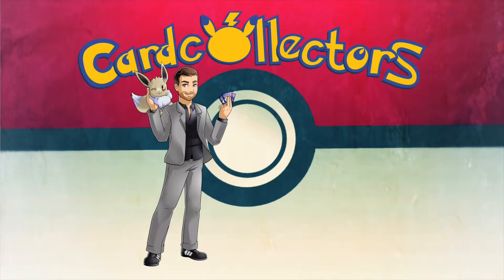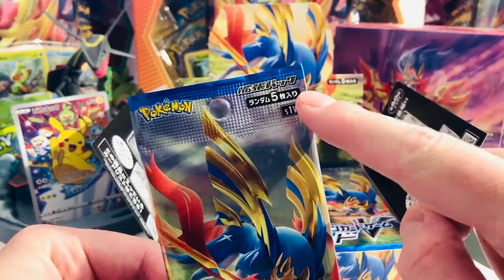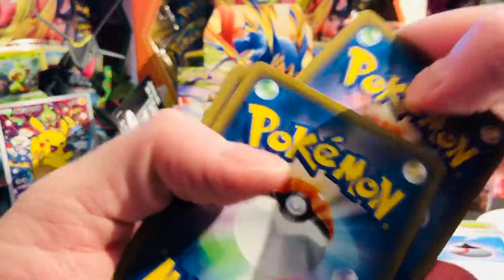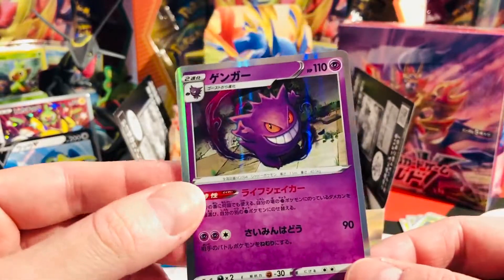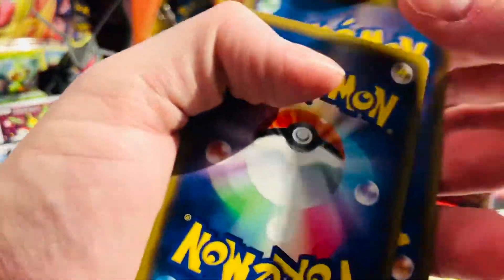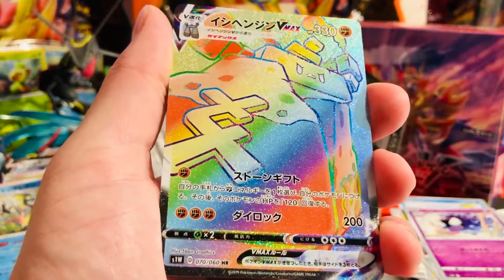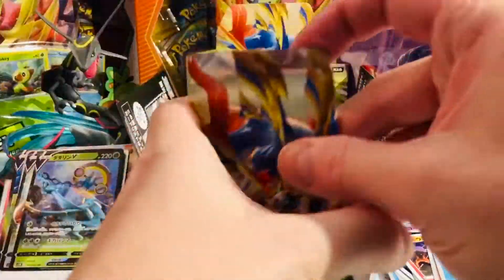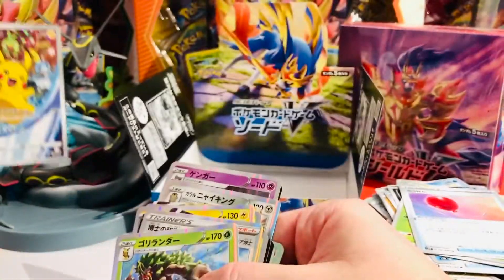Our first «VMAX» SECRET RARE Card ⚔️🛡 Opening «Sword and Shield» Base Set S1W | Pokémon TCG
Hello, CardCollectors – Pascal here!

It's not often that you get to unbox a completely new Generation of Pokémon TCG Cards. That's why I'm super excited to be opening our first Box of the «Sword and Shield» Era with some brand new 8th Generation Pokémon today! 😍🙌🏻

That's right: The «Sword and Shield» Base Set has been launcht in Japan last week on Dec. 6th and we've got our hands on a few boxes already. So we asked you on Instagram:
Which one do you want us to unbox first: Sword ⚔️ or Shield 🛡?

You voted for «Sword» and so here we are: Ready to jump into action. Of course, we'll be on the hunt for the brand new «V»- and «VMAX»-Cards in this set! ✨

For more Poké-Content...